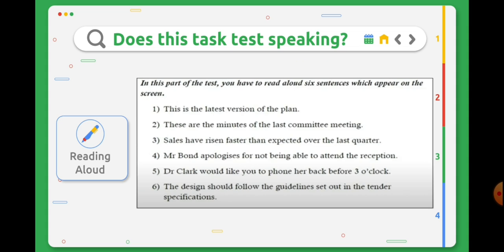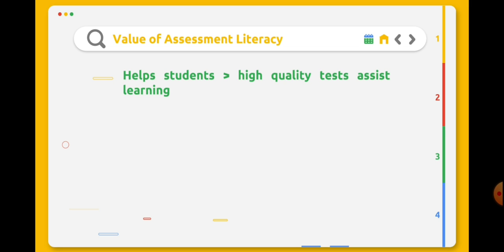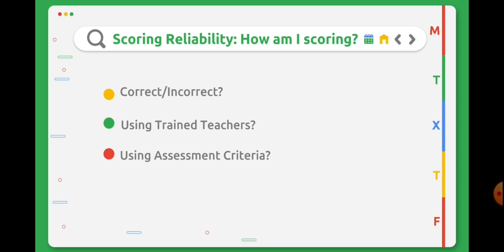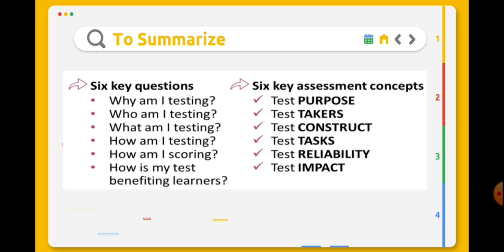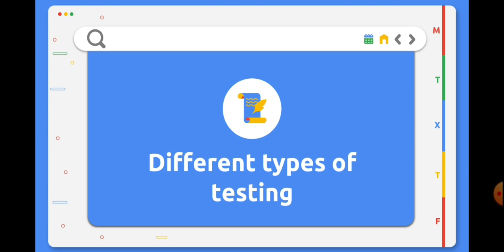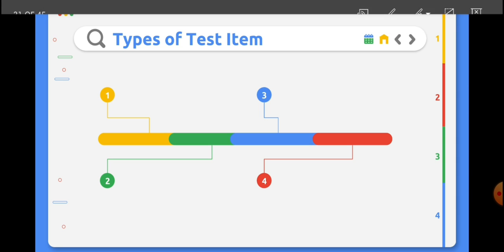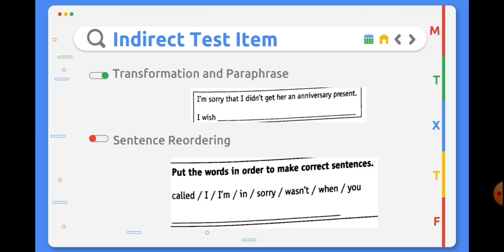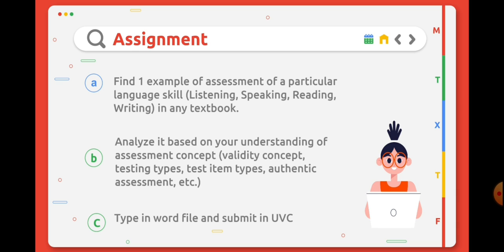Assessing Language Performance